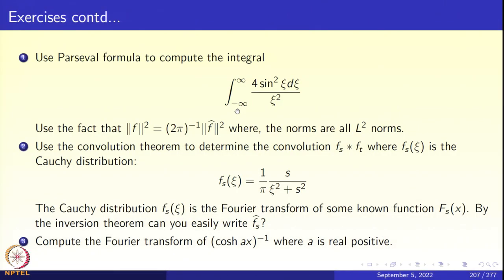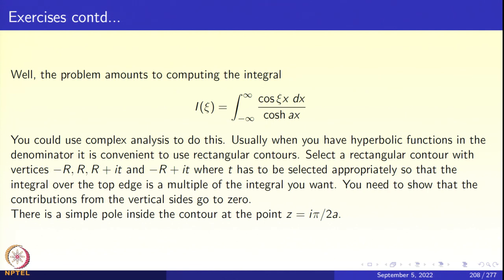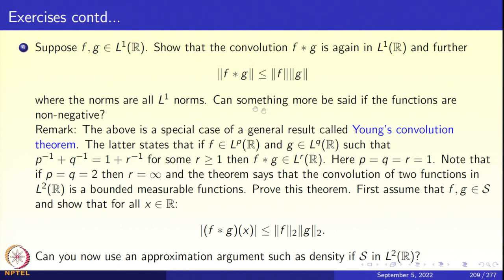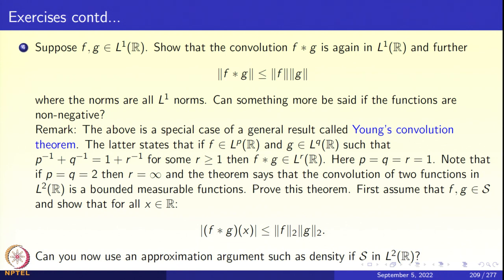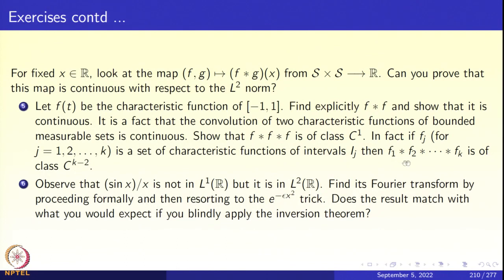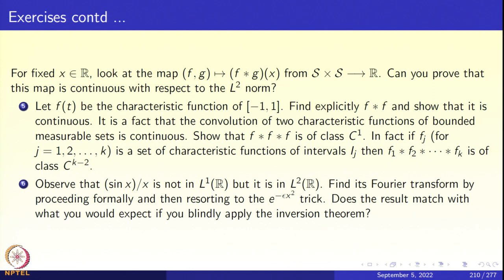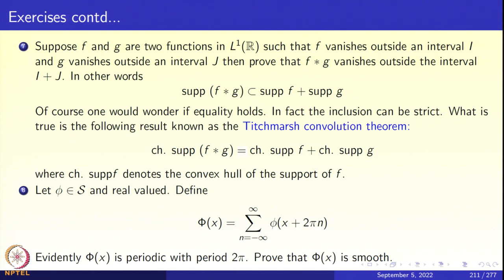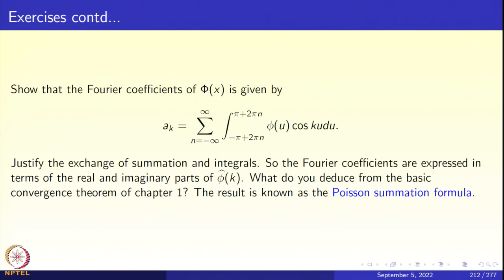Week 5: Lecture 23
Week 5: Lecture 23: Exercises on Fourier transform